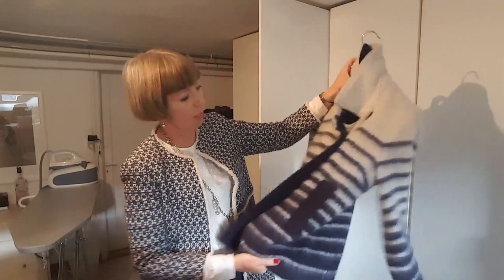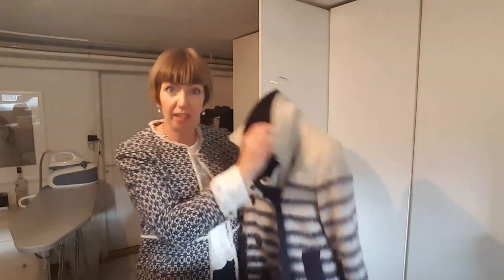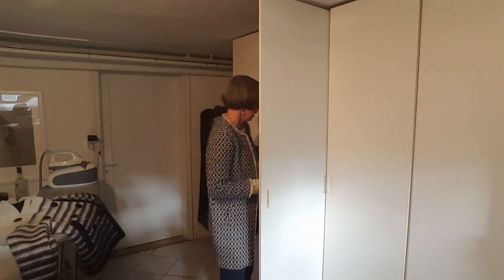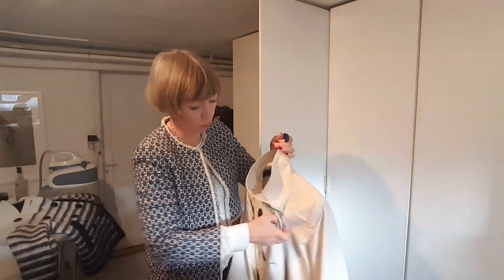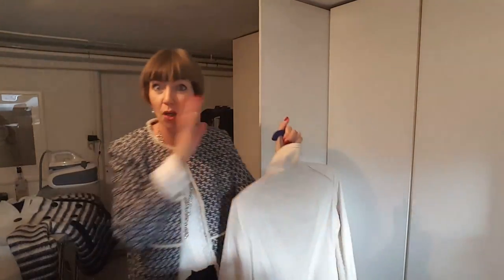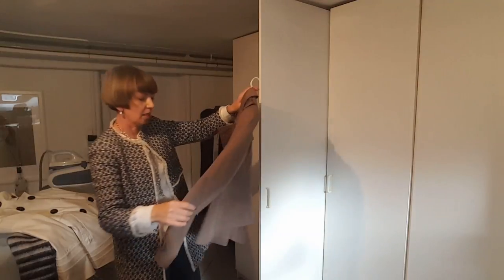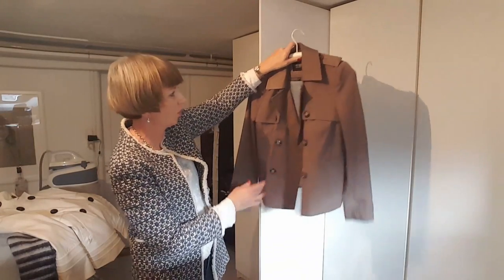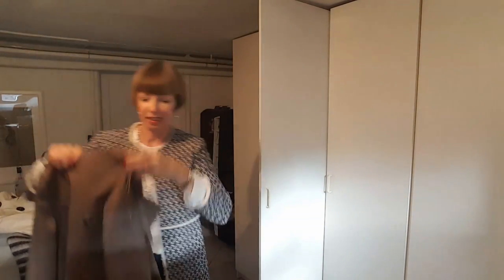New series: Building a wardrobe! (Outerwear declutter)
(My hobby is winterbathing...skinny dipping in the Danish sea, all year round - even when there is snow and ice!